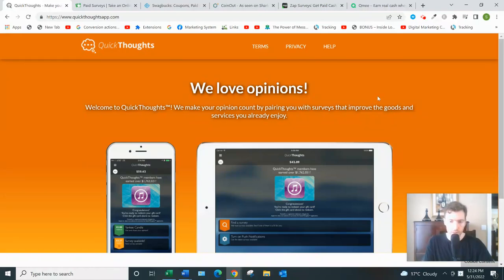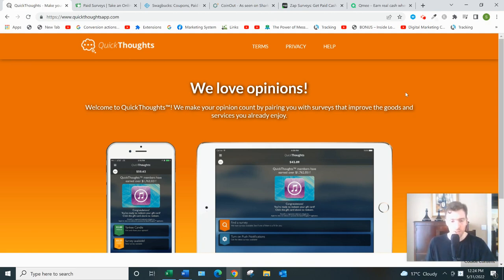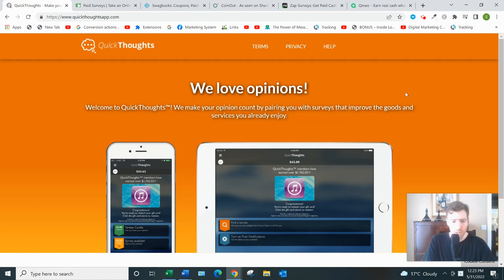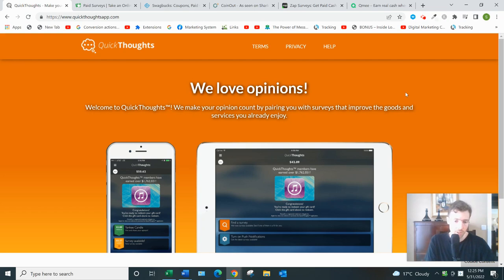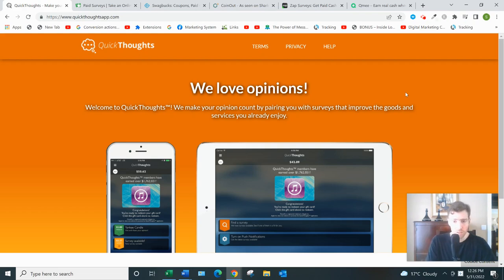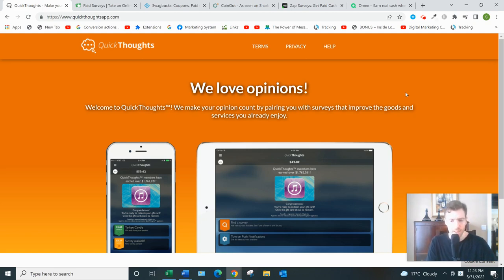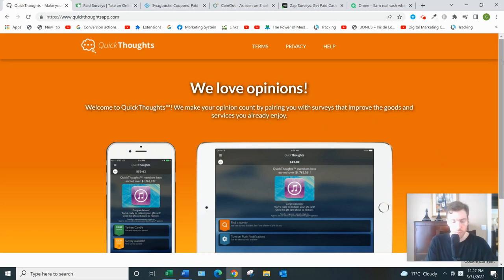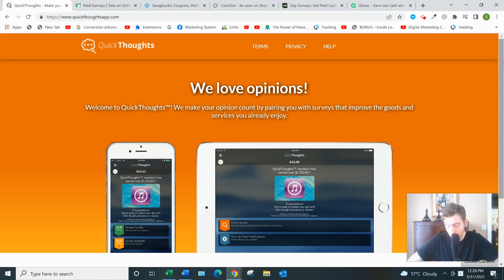QuickThoughts Review - Can You Really Earn A Decent Amount By Filling Out Surveys?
QuickThoughts Review?

About this video:
In this QuickThoughts review you will learn all about this survey website and whether it's actually worth your time. Most online opportunities aren't that great so watch this review and let me know what you think.